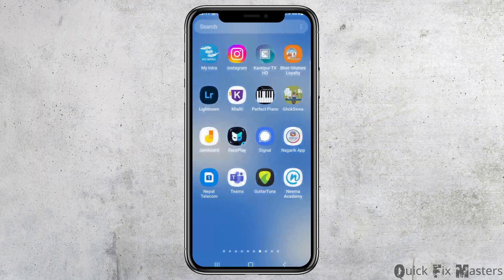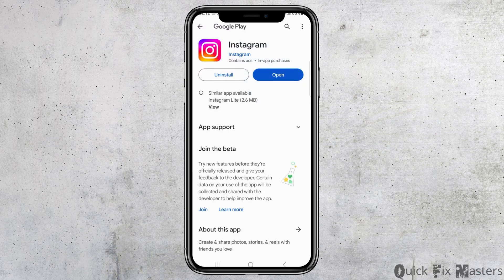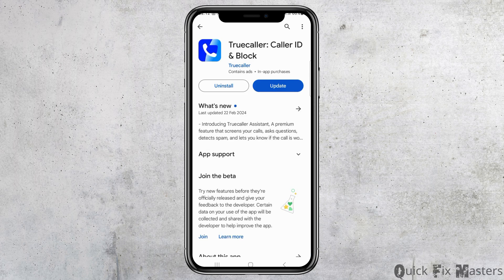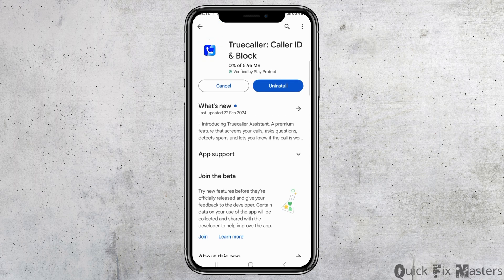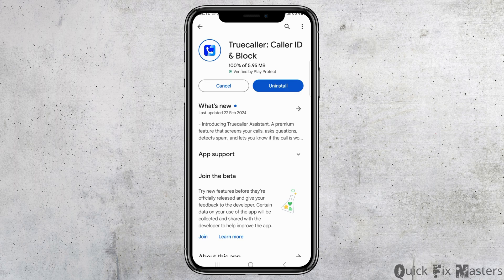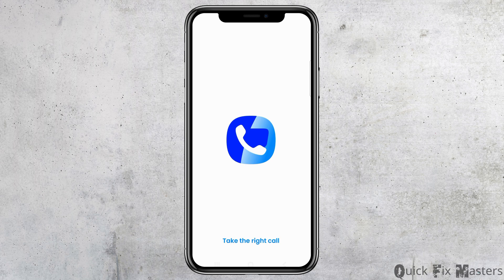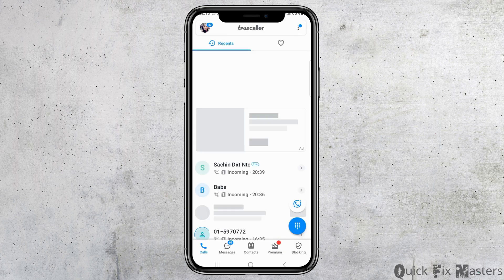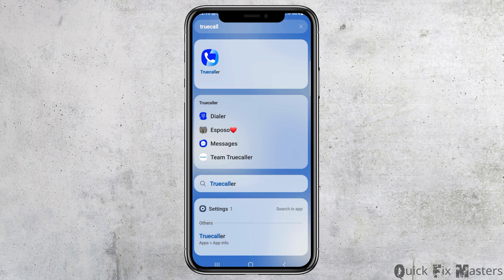How To Use Call Recording on Truecaller for Android | Automatic Call Recording Setting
Curious about how to use call recording on Truecaller for Android? Look no further! In this video, we'll guide you through the steps to enable and utilize call recording features on Truecaller, including setting up automatic call recording. Whether it's for legal purposes or simply to keep track of important conversations, Truecaller's call recording functionality has you covered.

In this tutorial:
0:00 - Introduction
0:05 - How To Use Call Recording on Truecaller for Android | Automatic Call Recording Setting

Join us as we demonstrate the easy process of activating call recording within the Truecaller app on your Android device. From accessing settings to managing recorded calls, we'll cover everything you need to know to make the most out of this feature.

Empower yourself with the ability to record calls effortlessly by following our step-by-step guide to Truecaller's call recording functionality!